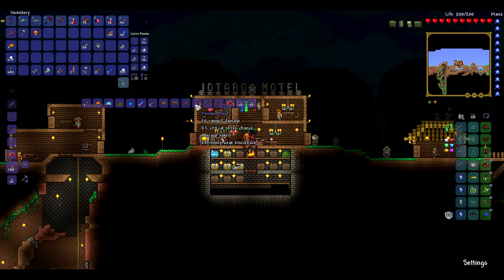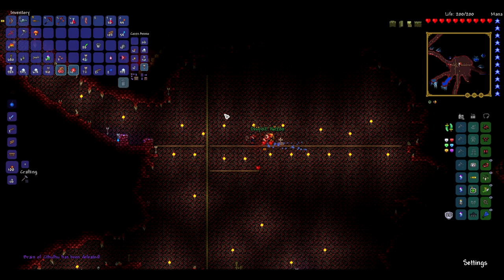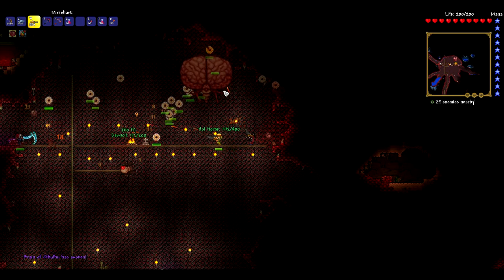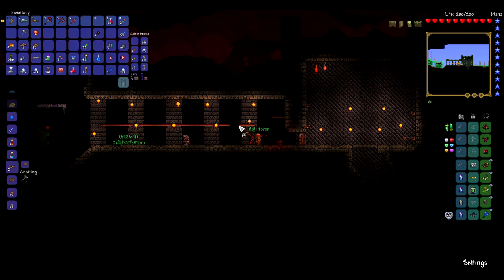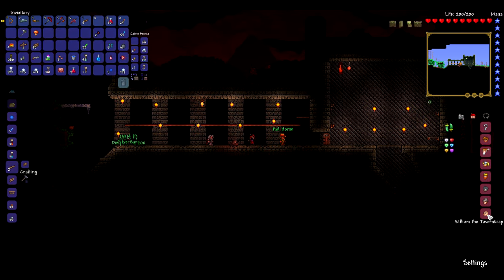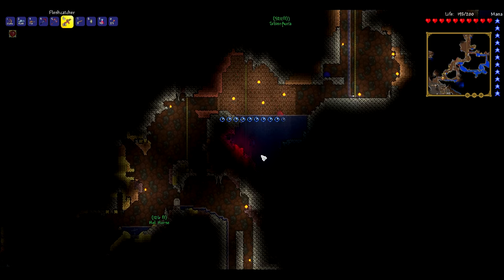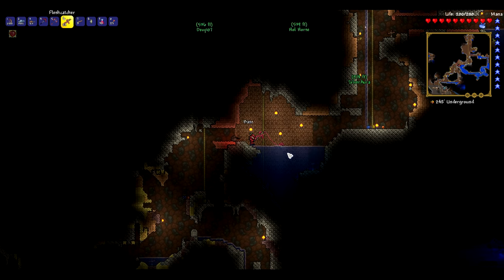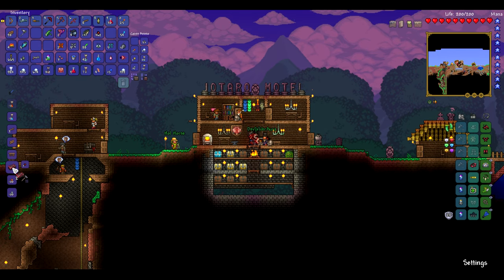Terraria ~ Ep 4 | Boss Fights and a Blood Moon